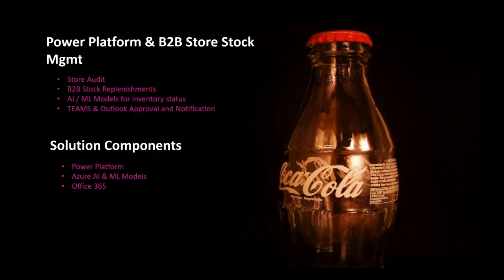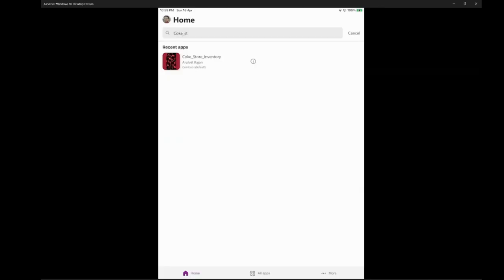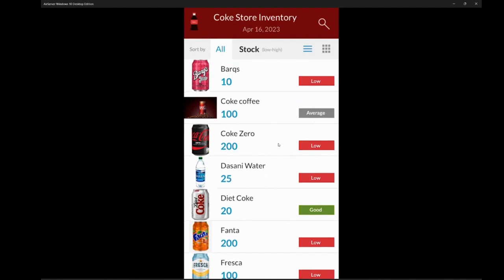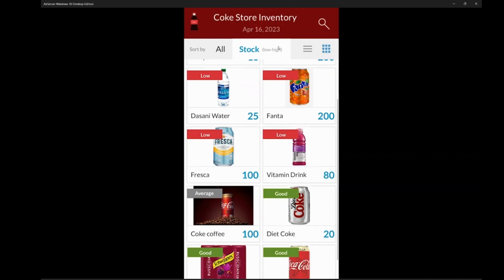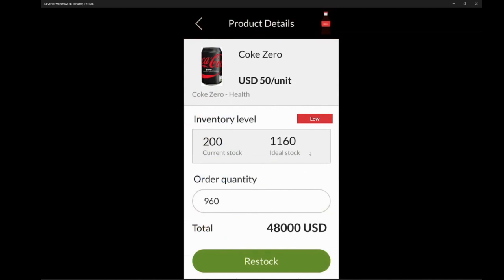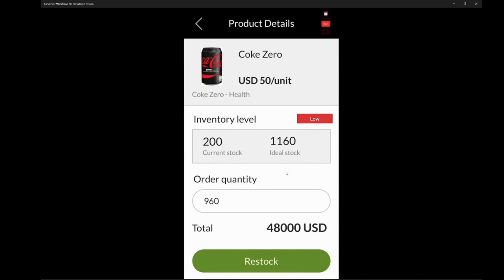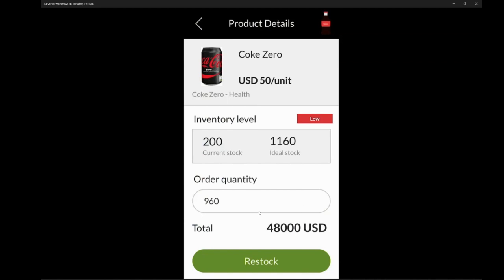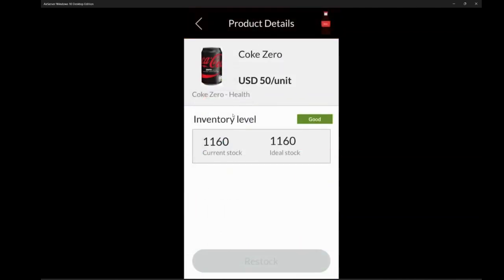Power Apps: B2B StoreAudit Stock Mgmnt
Power Apps for store audit and stock management. Retail Industry